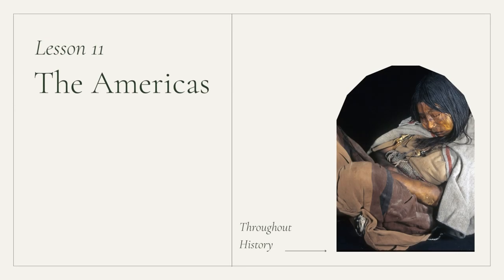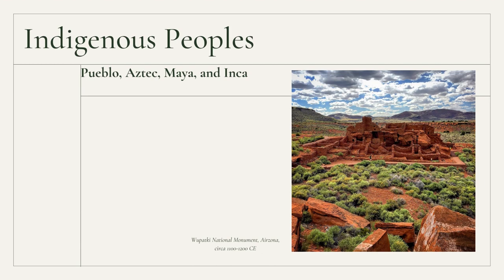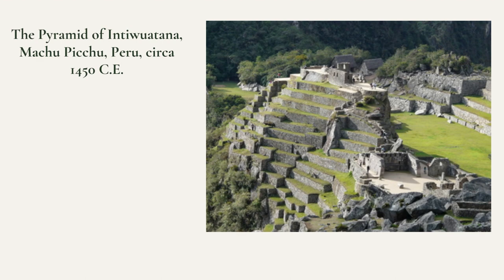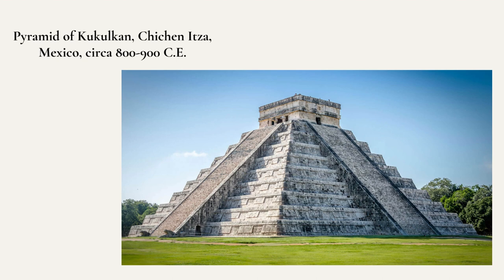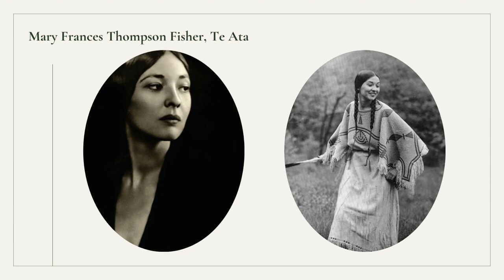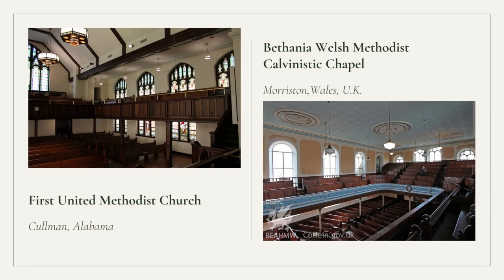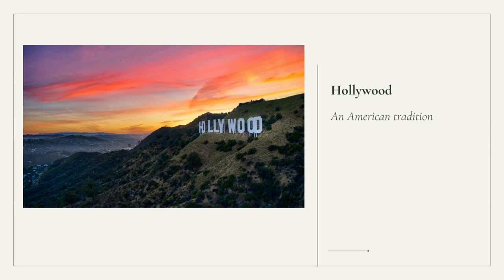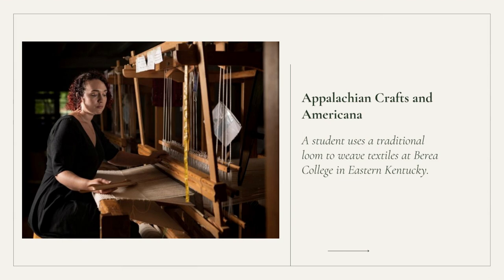Lesson 11: The Americas HUMN1101